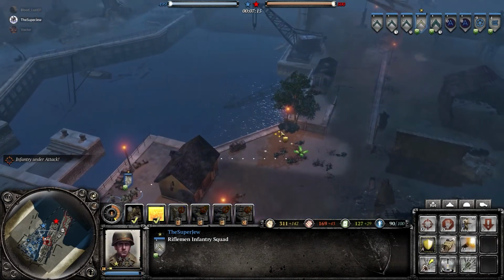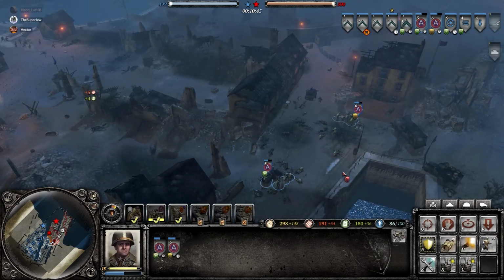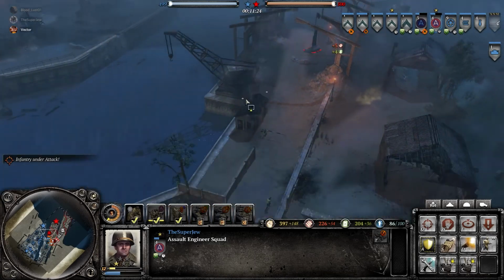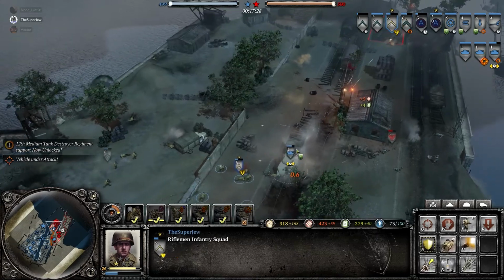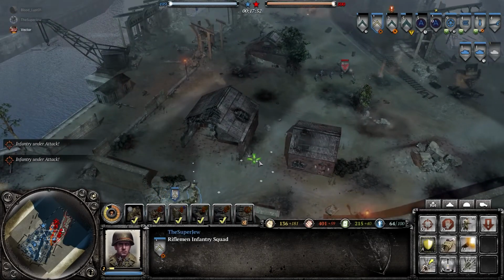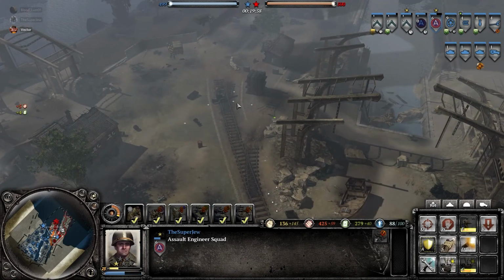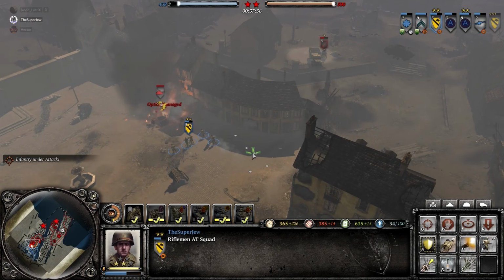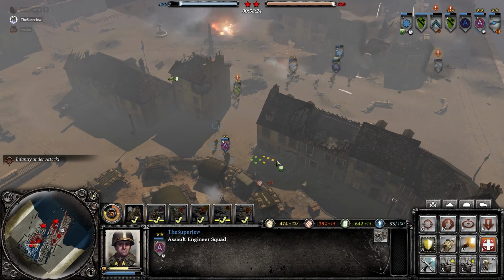Amazing Comeback...by A.I. | Company of Heroes 2 Realism Mod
If you took the time to read the description, let me just say thank you. I really appreciate you clicking on my content, and I hope you enjoy it! YouTube is a hobby for me, but I love sharing my gameplay experiences with others. Please share your likes and dislikes - and let me know if you have any questions - in the comments below!